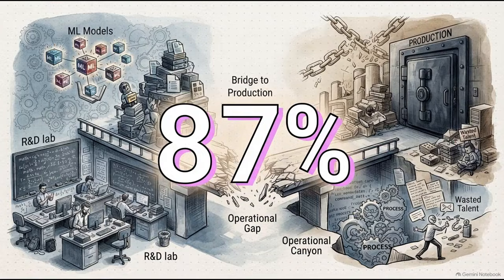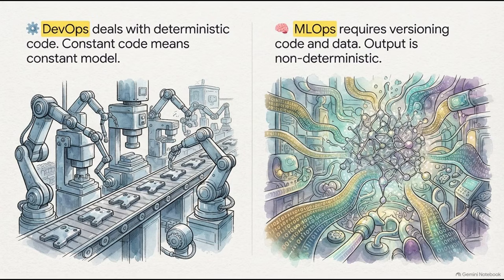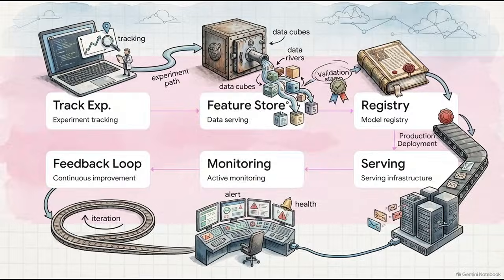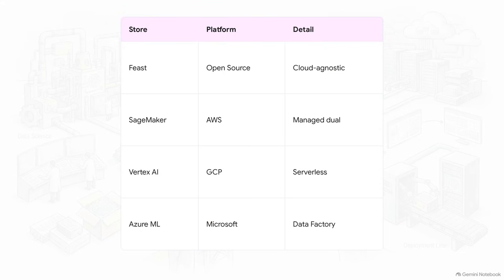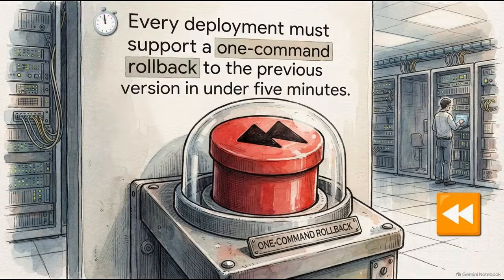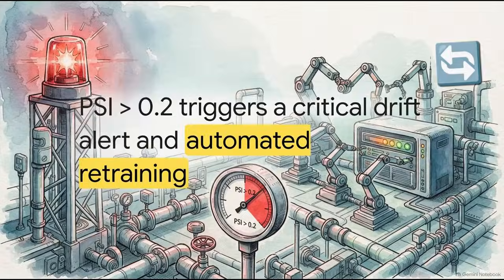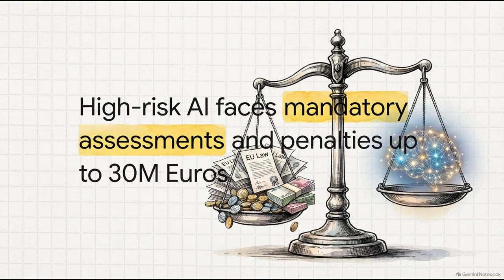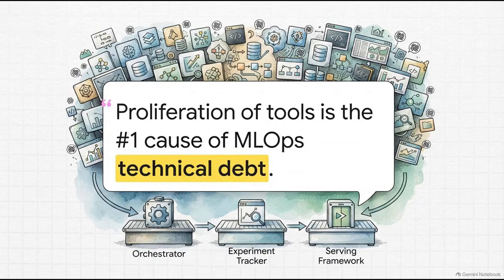6 Production Machine Learning: Why Your Deployments Fail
We invite you to visit the Virtualization Options LLC Free Lifelong Learning YouTube Channel, with thousands of videos on a variety of subjects, Learn the essentials of ML Ops implementation for your IT environment. This guide simplifies production machine learning workflows.

This is part six of our ten-part ML Ops Mastery series. If you are an IT professional or manager, this episode provides a clear roadmap for handling the operational challenges that commonly arise when deploying machine learning at scale. We break down the core concepts behind successful machine learning operations to help you avoid common project pitfalls.

By following this overview from Virtualization Options LLC, you will understand how to structure your team and processes for better reliability. Effective ML Ops implementation is critical for any organization looking to move models from testing into a stable production machine learning environment. We address the specific operational hurdles facing IT management teams today.

VOLLC Virtualization Options LLC - A Colorado-based Research, Education, and Advisory Organization